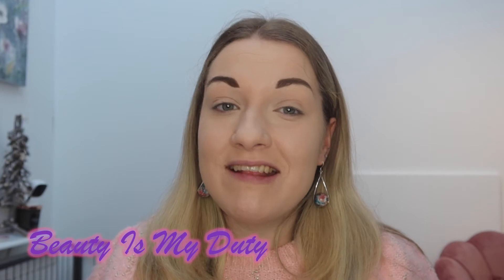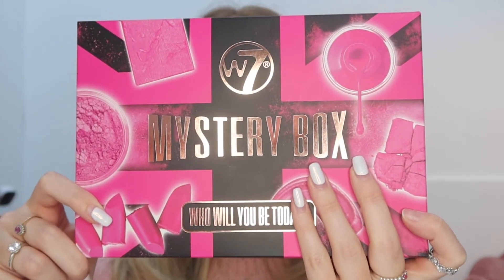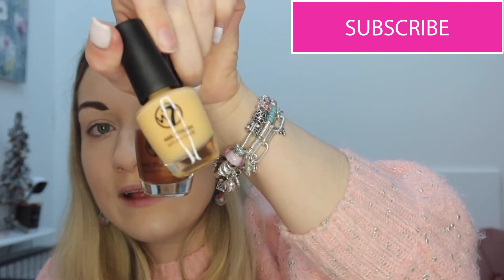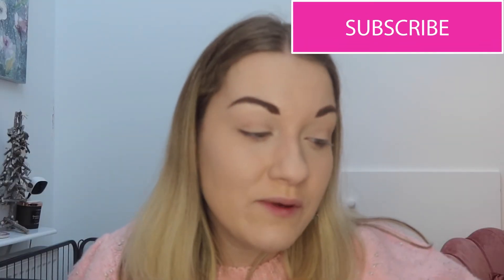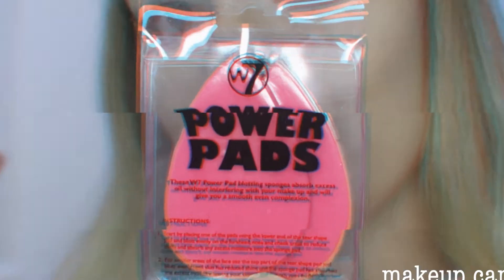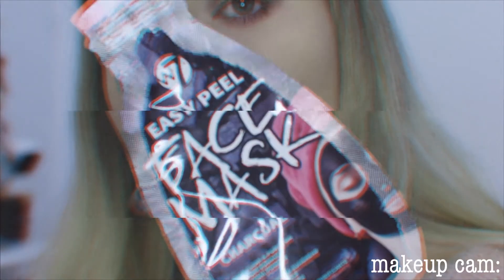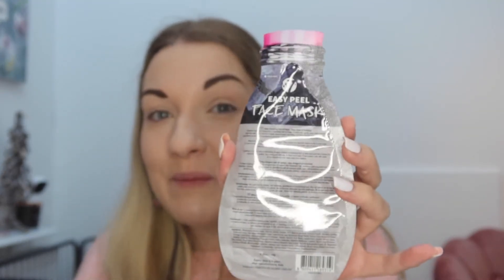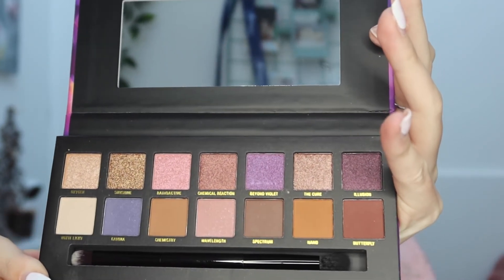UNBOXING THE @W7 Makeup MYSTERY BOX | BEAUTY IS MY DUTY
Hello everyone,

It's your girl Chel back with Beauty is my Duty. Today I have @W7 Makeup unboxing video for you. I was very excited whilst filming this video as you will see. I love @W7 Makeup  as an affordable high quality brand, so I was interested to see what makeup goodies was inside the box.

Watch the full unboxing video of my @W7 Makeup mystery box to get my full reaction along with my honest thoughts and opinions and my overall review of the box.

Find Me Here:
YouTube: Beauty is my Duty